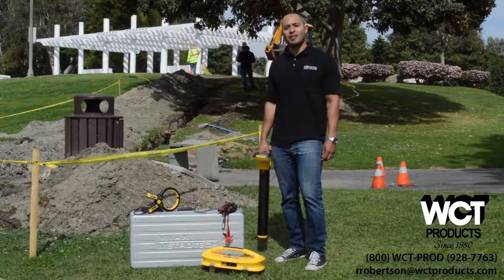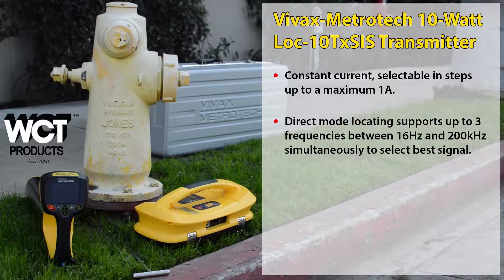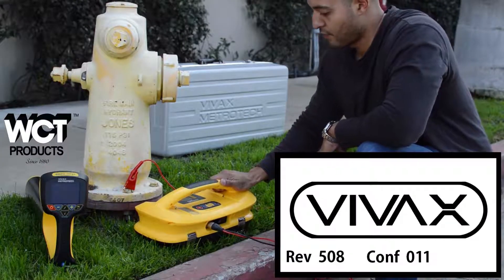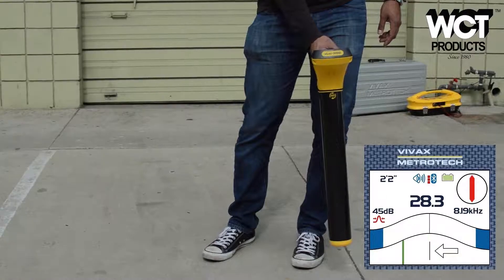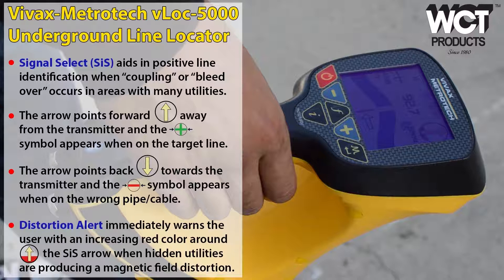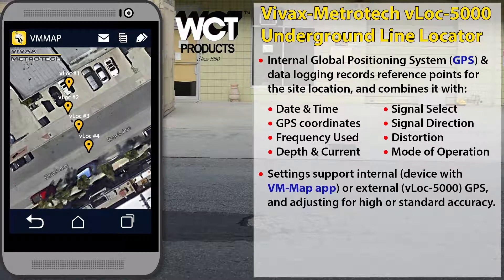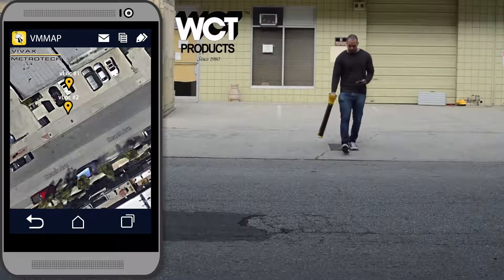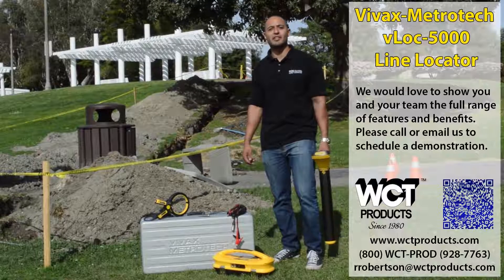WCT Products Overview: Vivax-Metrotech vLoc-5000 Underground Pipe & Cable Locator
Richard provides a key features overview for the Vivax-Metrotech vLoc-5000 Underground Line Locator and Loc-10TxSIS 10-watt Transmitter. This utility locating system delivers unmatched technological advancements in an extremely user-friendly and easy-to-use design.